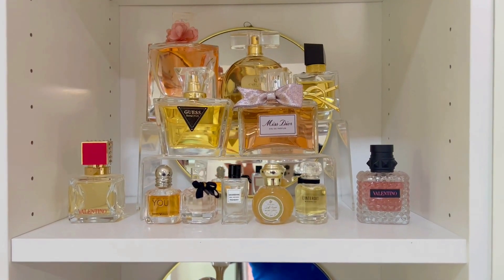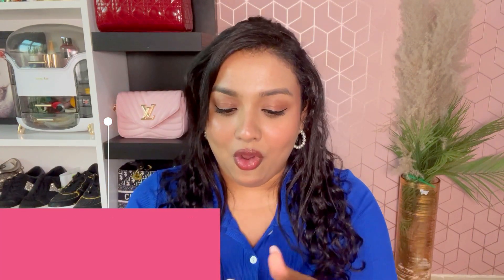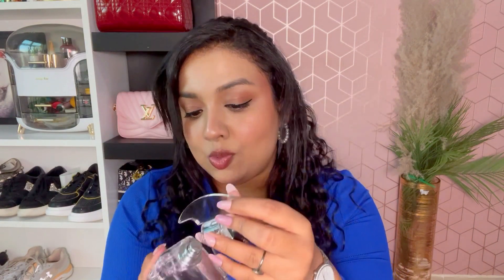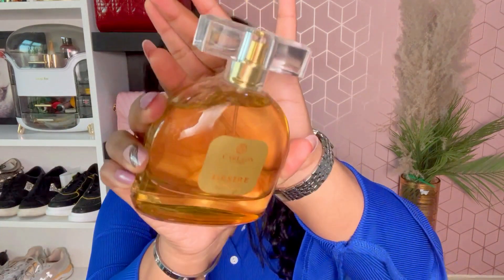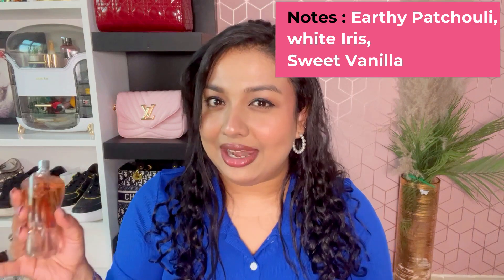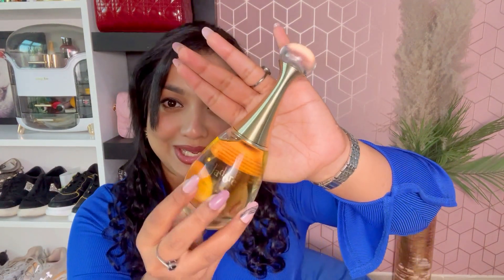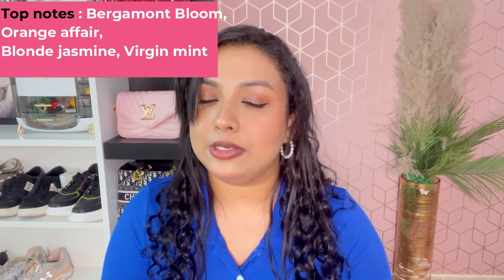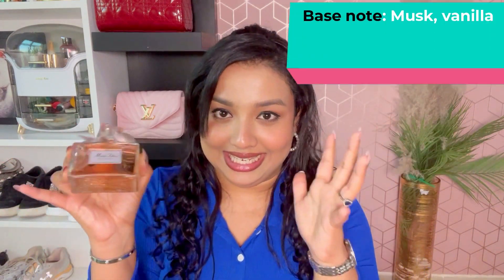PERFUME COLLECTION 2023 || My most complimented perfumes || Best designer perfumes || SIMPLY BLESSED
Hello,

Here is my updated perfume collection. These are some fragrances which I love a lot. Hope you enjoy watching the video too..

Love,
Niveditha Joshy